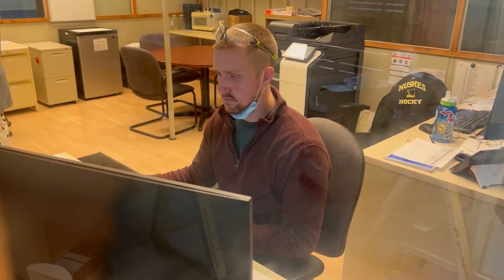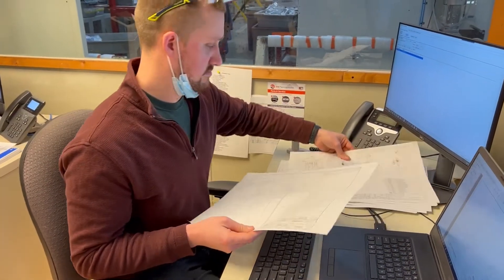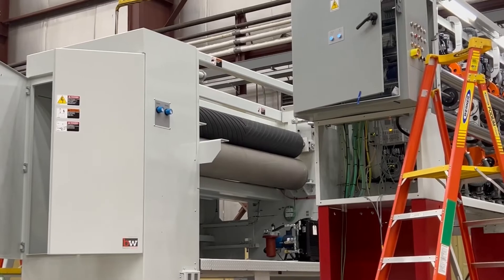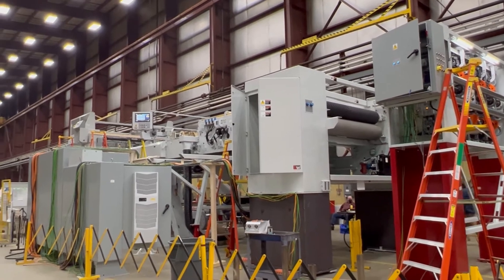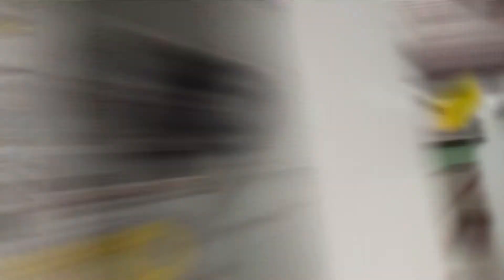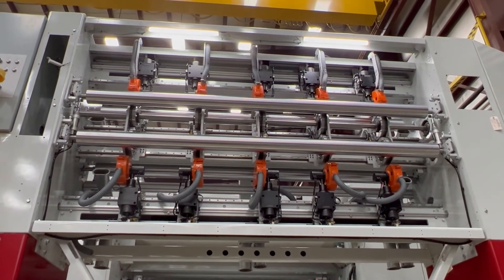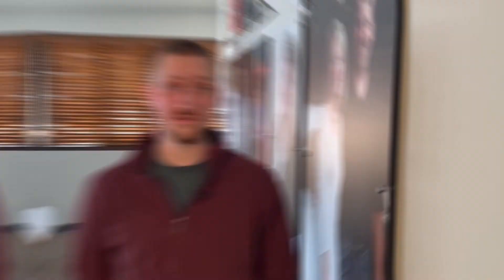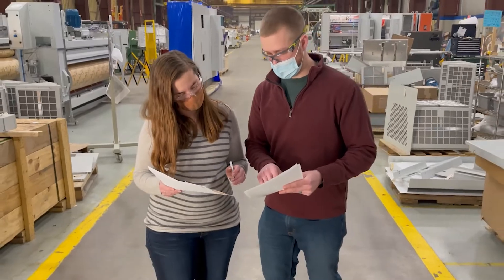Day in the Life of a Manufacturing Engineer with Josh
Have you ever wondered what it was like to work with BW Papersystems? Join Josh as he shares a day in his life as a Manufacturing Engineer at BW Papersystems in Phillips, Wisconsin, USA.

If you're interested in taking the next step in your career, explore opportunities with us